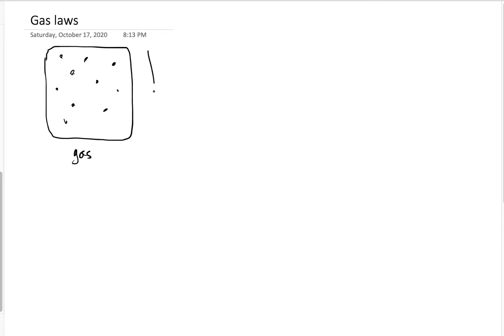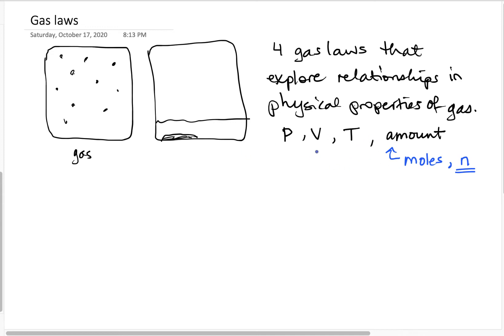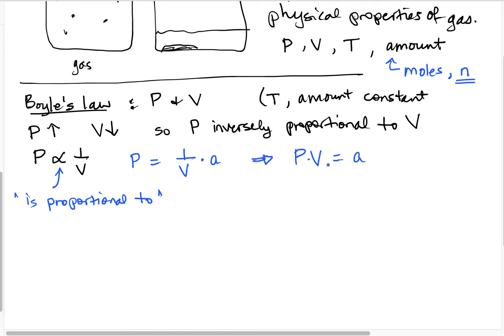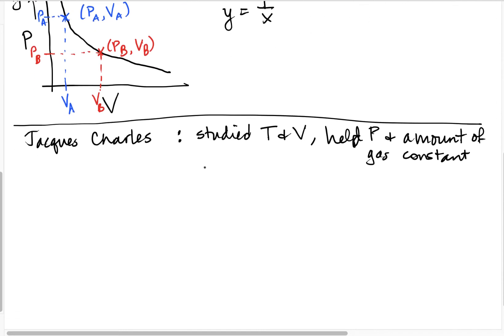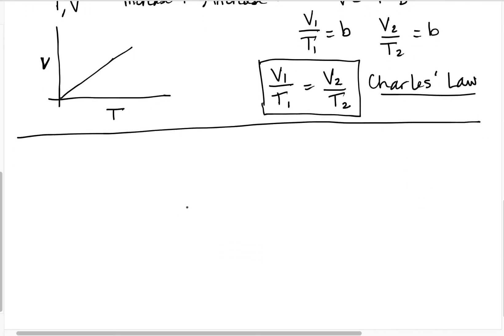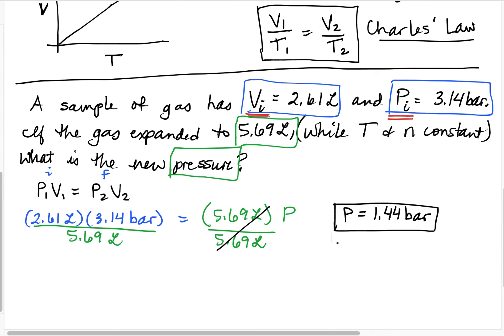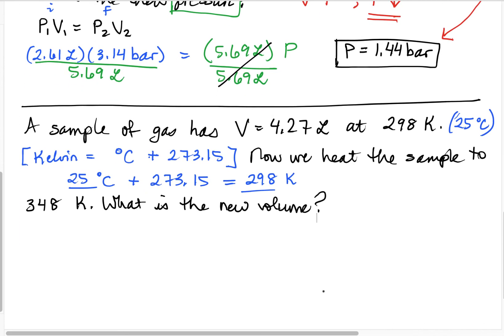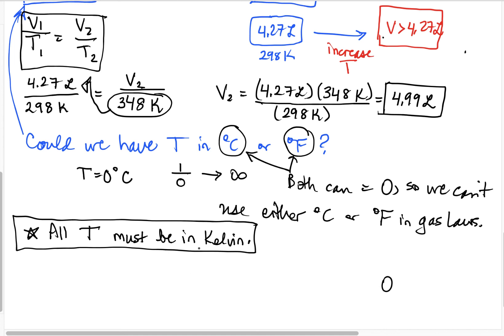Gas laws part 1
Introduction to Boyle's law and Charles' law